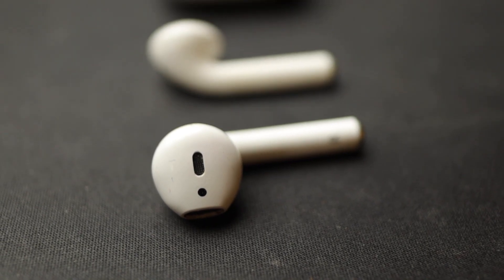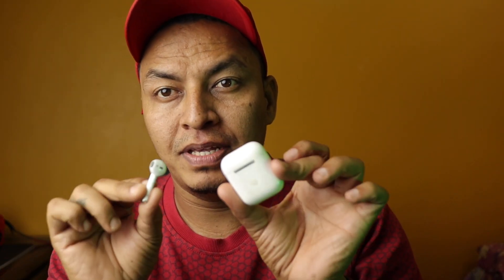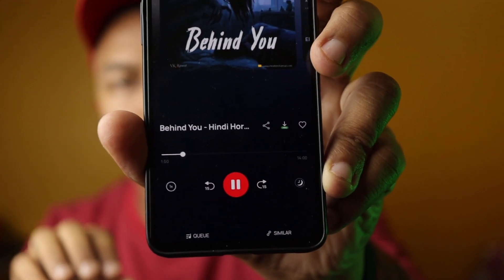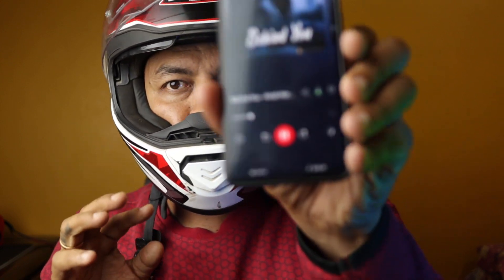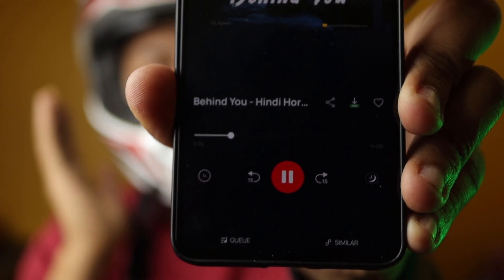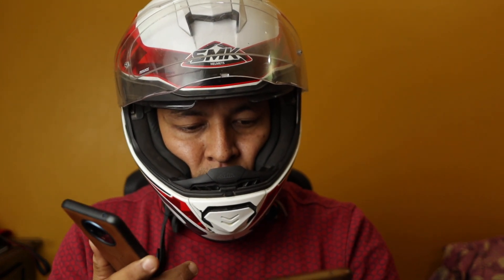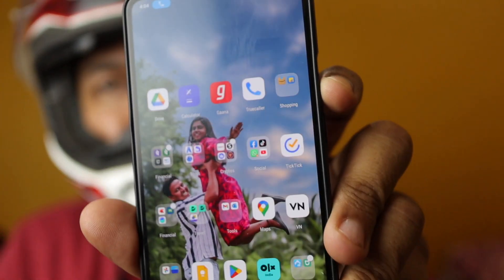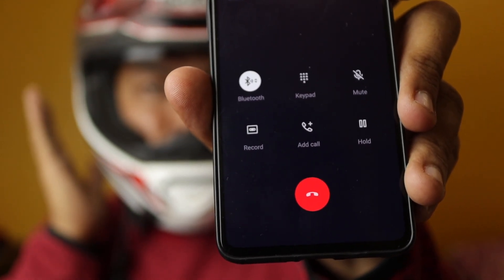AirPods Secret Trick You Should Know About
Useful Trick You Had No Idea You Could Do With Your AirPod.
APPLE AirPod in-helmet trick.
its one of the best feature anyone can make use while using riding...

Welcome to YOUTH GALAXY ANDROID YouTube Channel

♪ MUSIC CREDIT▹▹▹▹▹